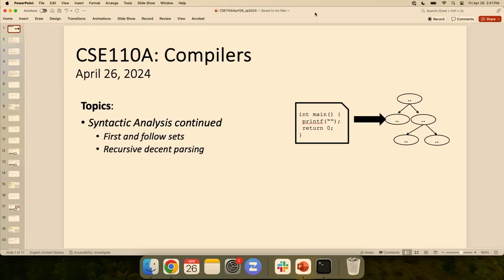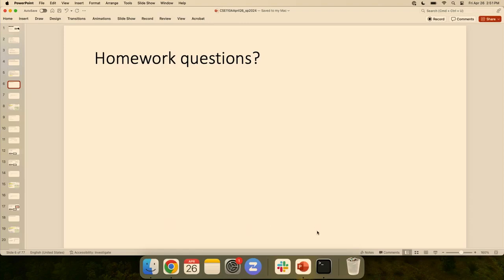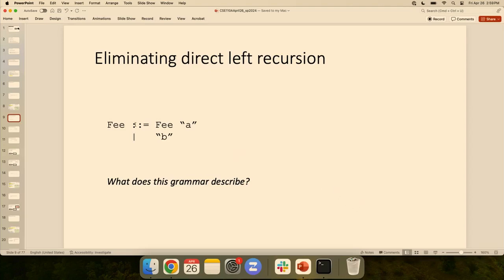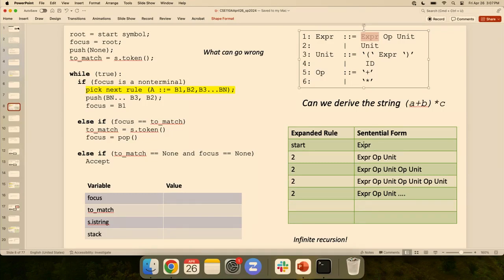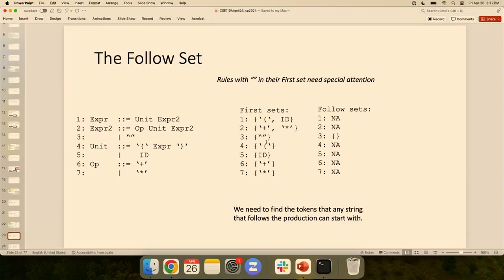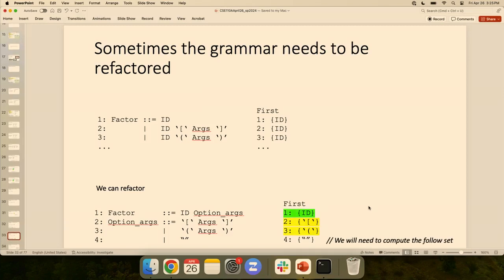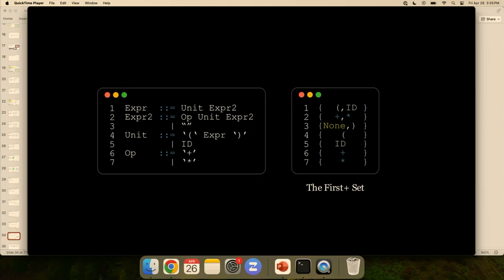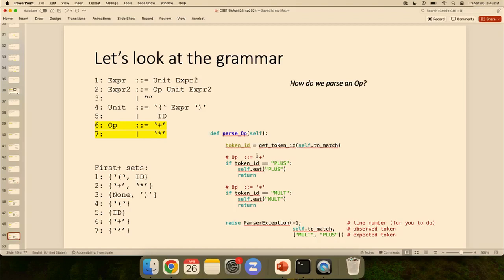MARX110A 2024 04 26 Fri Recursive descent parsers and symbol tables